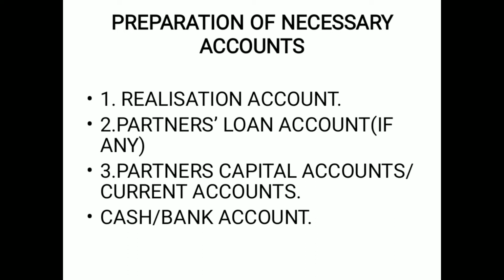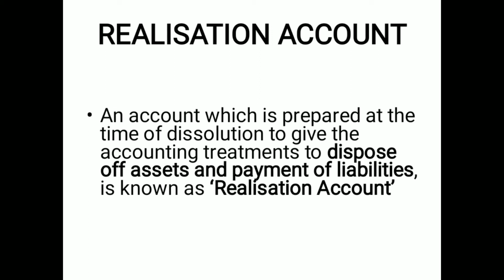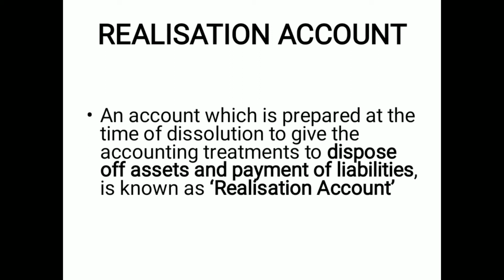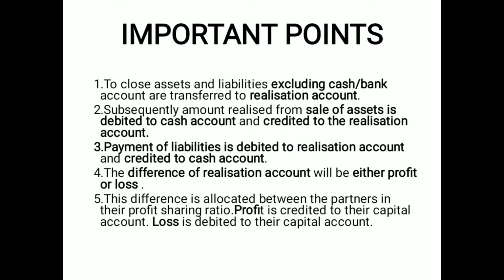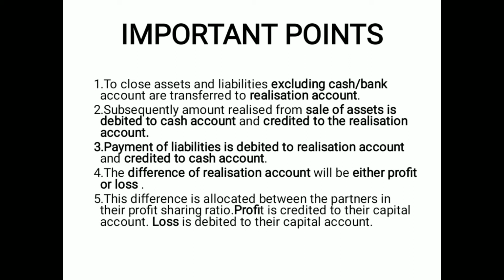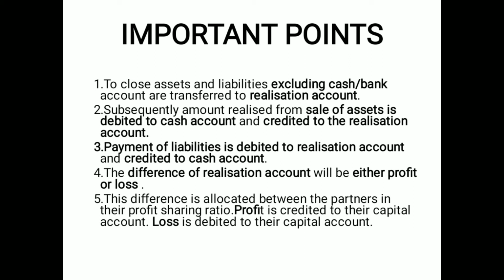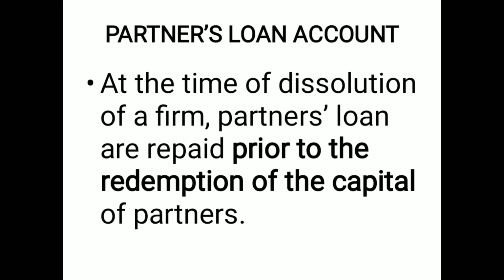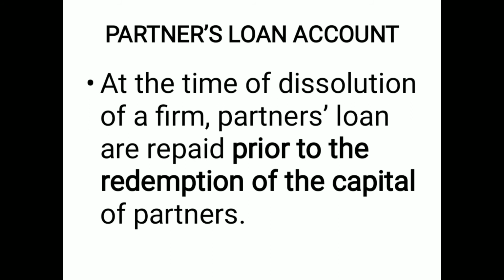STD 12 Ch-7 dissolution LEC-4 theory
Preparation of necessary accounts